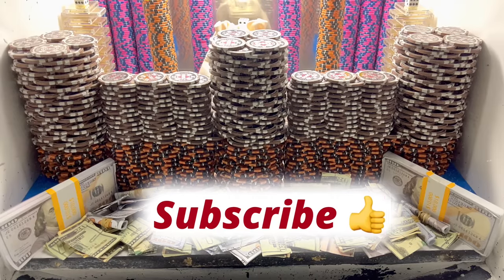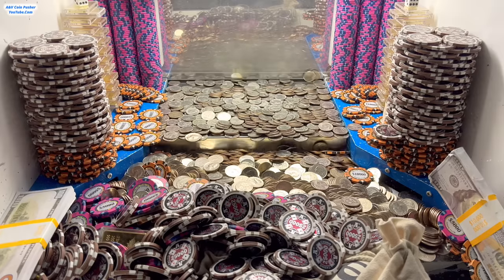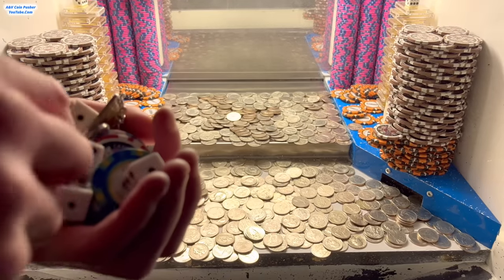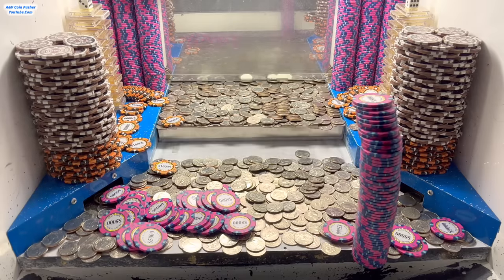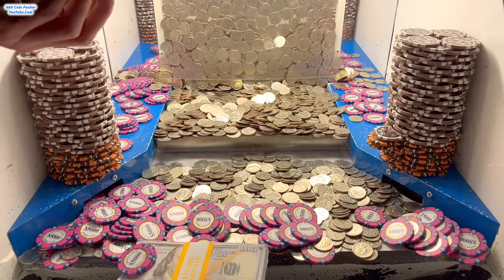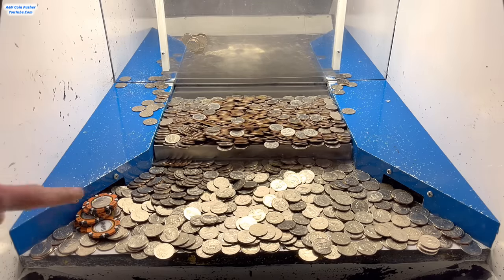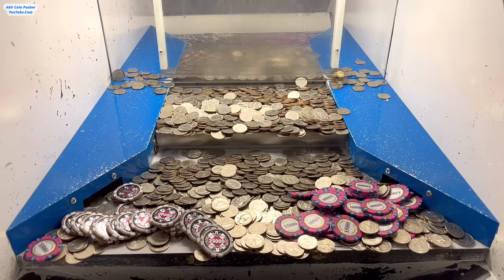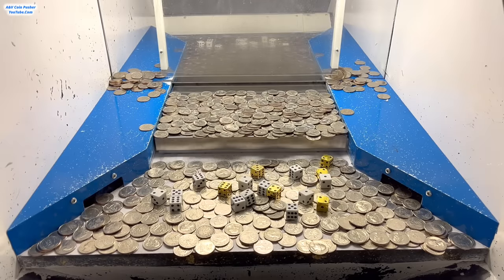WORLD’S “BIGGEST” CASTLE WALL CRASH! HIGH LIMIT COIN PUSHER MEGA MONEY JACKPOT!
In today’s episode I did a $10,000,000.00 buy in and they gave us 3,000 quarters to knock down the biggest poker chip castle inside the high limit quarter coin pusher!